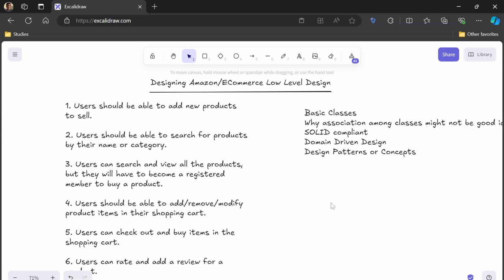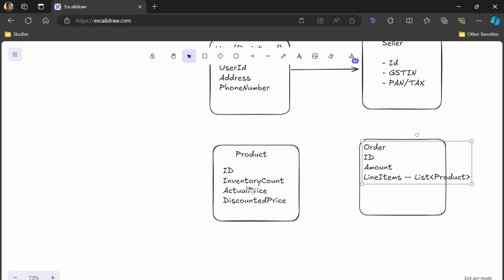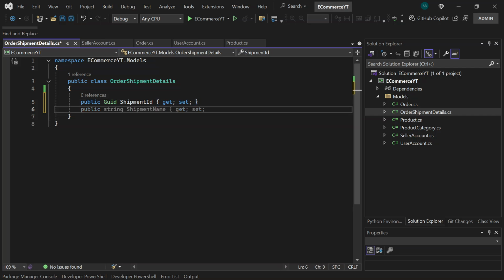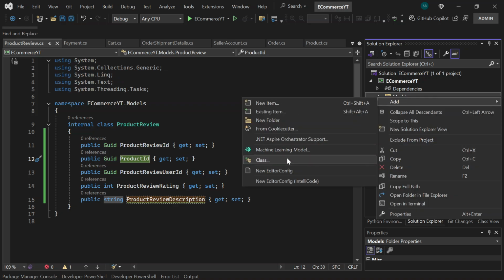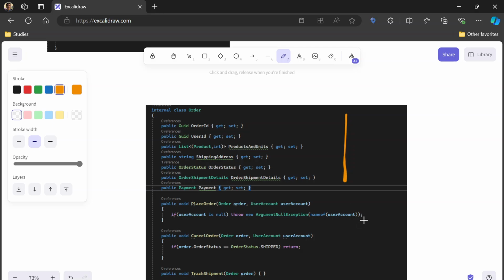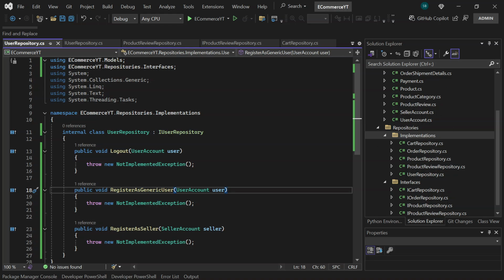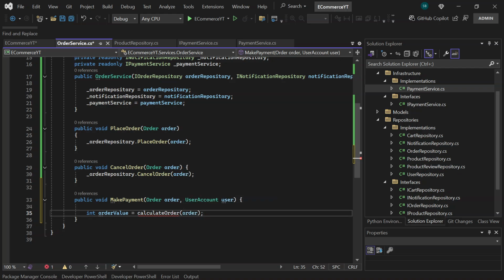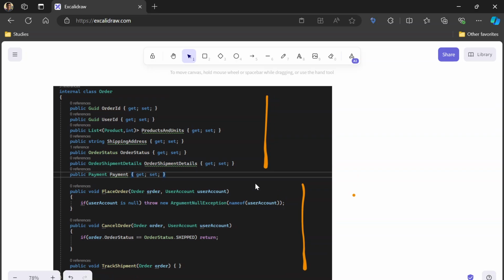FAANG LLD Interview| Google | Amazon | Low Level Design Amazon Ecommerce